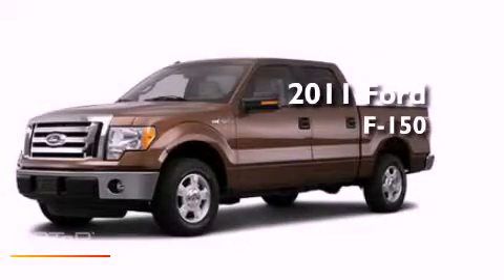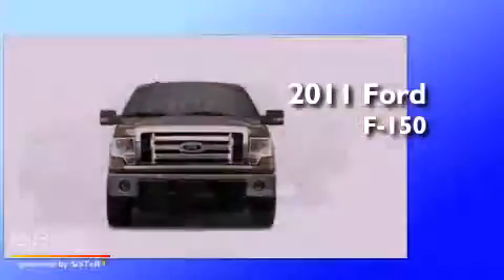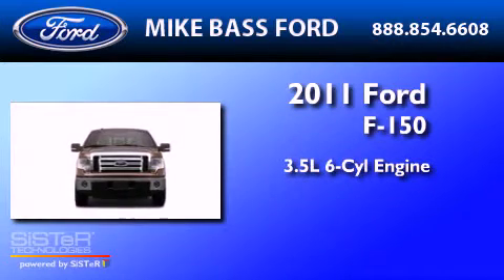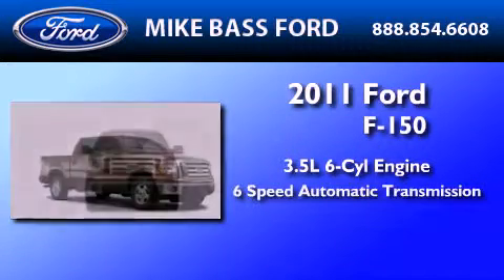2011 FORD F-150 OH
Year : 2011

 Make : FORD

 Model : F-150

 Engine : 3.5L V6

 Trans . : AUTO 6SPD

 Interior : GRAY

 5050 Detroit Road

  , OH 44035

 2011 FORD F-150  OH